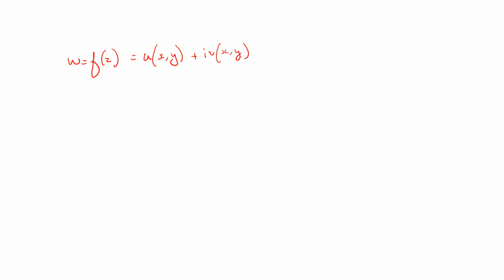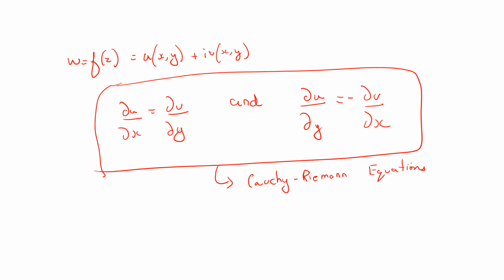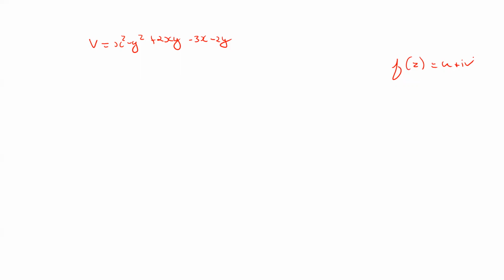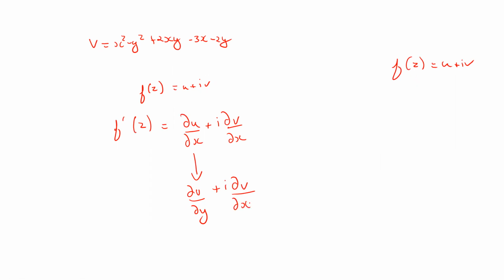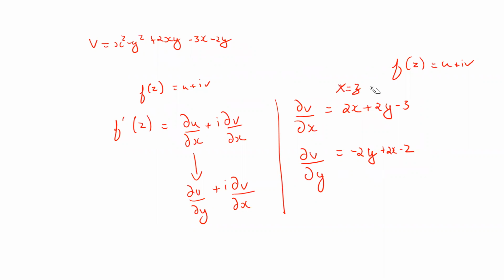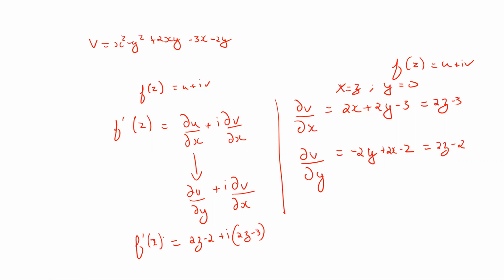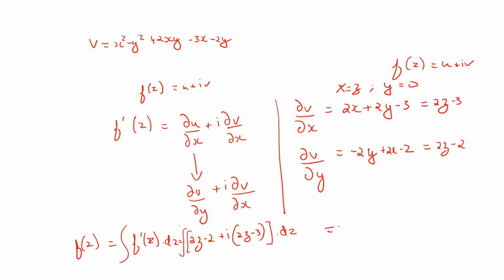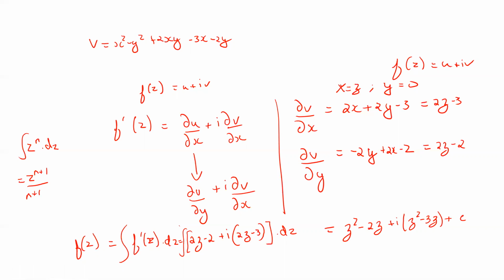Cauchy Rieman Equations